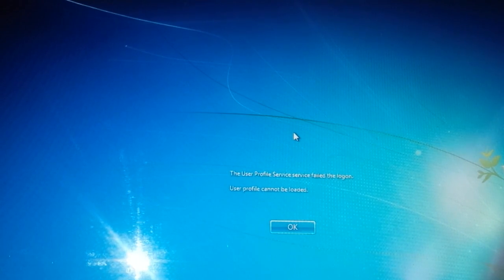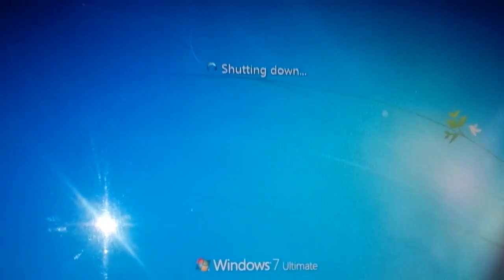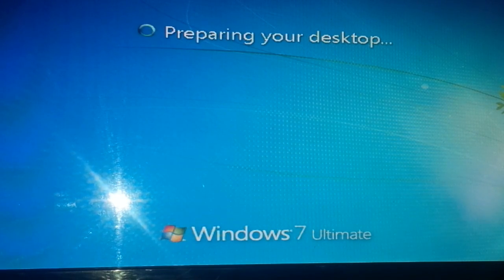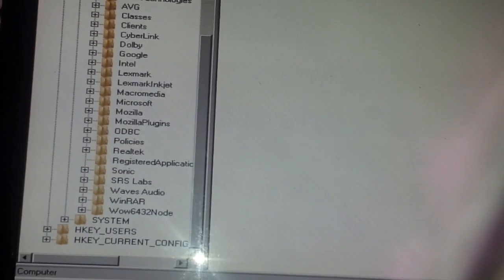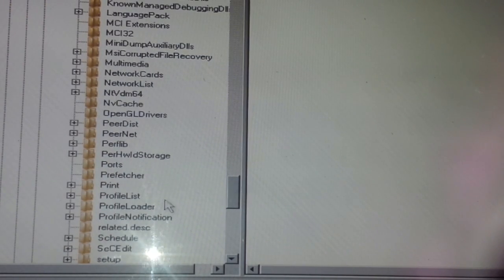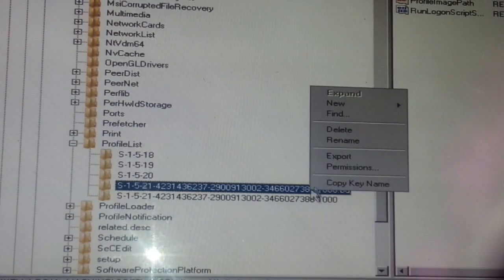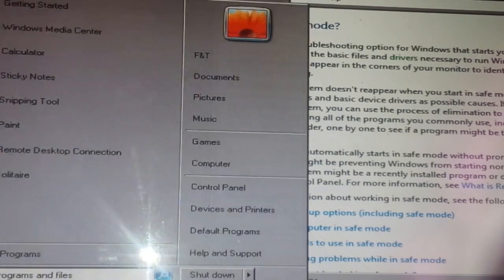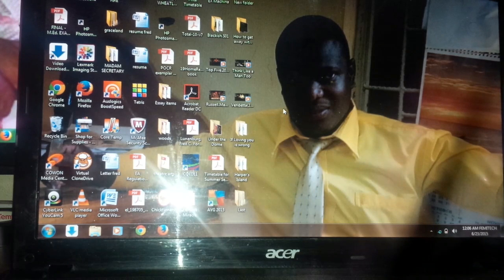How to Fix The User profile service failed the logon Error Fix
Published by Reynaldo Thomas

The User profile service failed the logon user profile cannot be loaded, is a common problem on the Microsoft OS. From time to time the Windows OS may not read your user profile correctly. This can be as a result of your antivirus software doing so form of scanning. When the problem occur for the first time you can simple restart the computer one or two times, but if that does not work then you will have to follow the steps in this video, where i give you a detail explanation on how to fix The User profile service failed the logon user profile cannot be loaded error.

STEPS
1. Boot computer in safe mode
2. Go to start, search and type reg edit
3. Hkey- Local- Machine
4.Software
5.Microsoft
6.Windows NT
7.Current version
8. Profilelist
9. Change 1000 to 1000.bak
10. Change 1000.bak to 1000
11. Click on the NEW 1000 Profile
12. Click Refcount change value to 0
13.Click state change value to 0
14.Restart computer normal